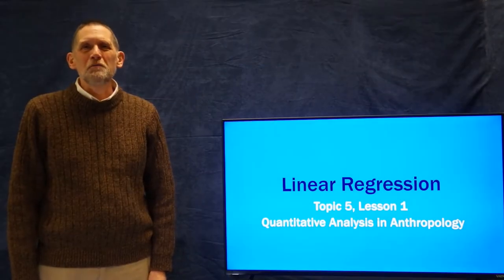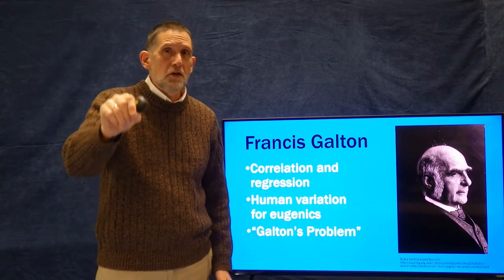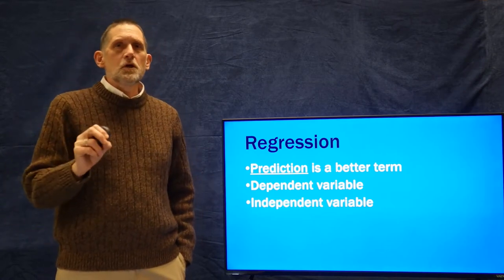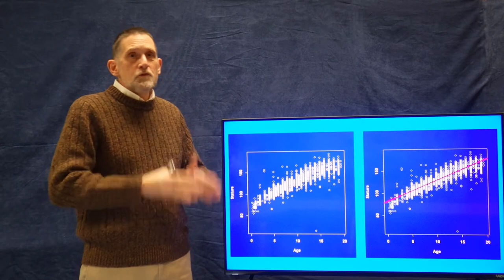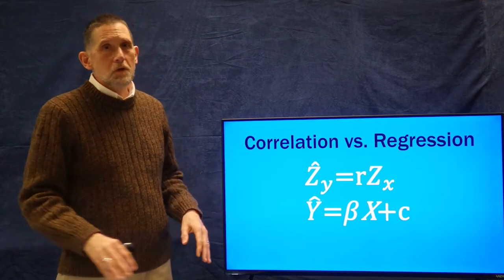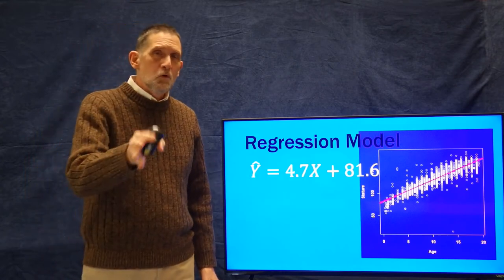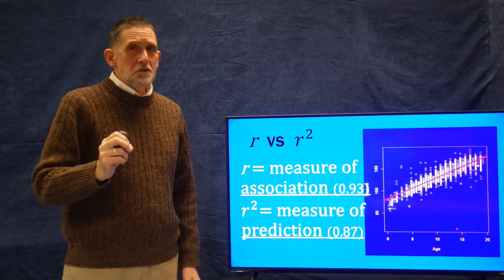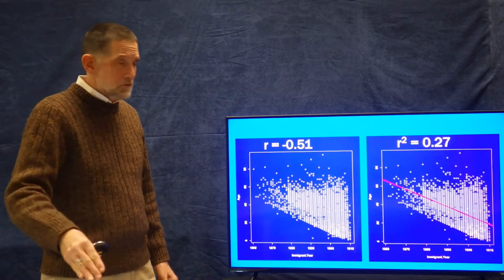Topic 5, Lesson 1: Regression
Topic 5, Lesson 1 of Quantitative Analysis in Anthropology.  This lesson covers basic linear regression with a focus on visualizing and interpreting regression lines and equations.